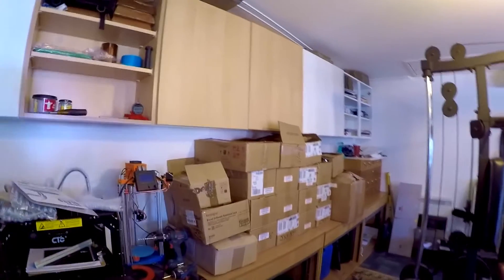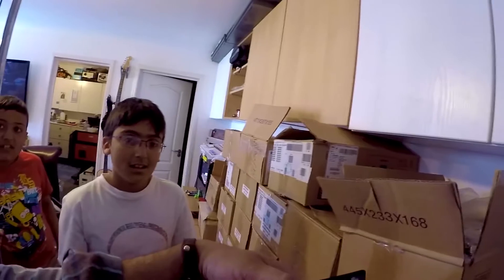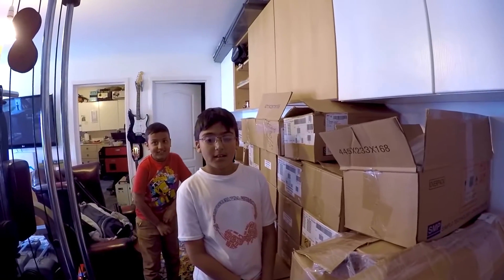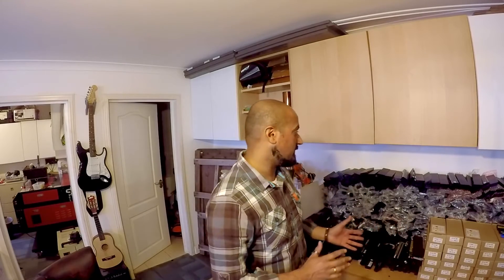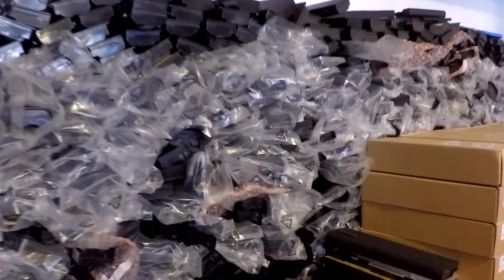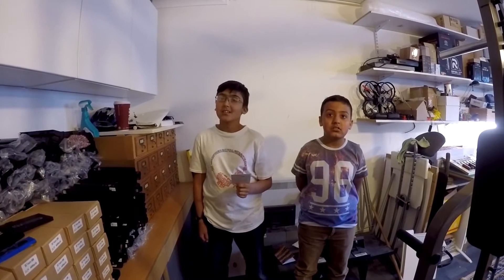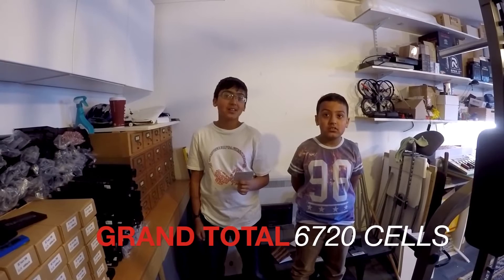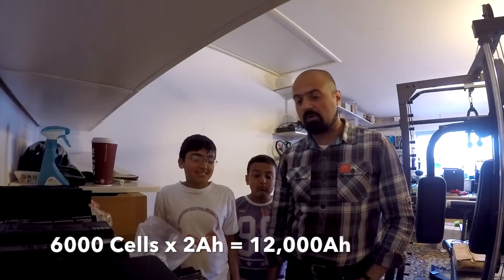18650 Mountain - Part I - The Score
Forget about Mount Morder! Himalayas got nothin on this!
Welcome to the largest hord of 18650 batteries in one place at one time.

It was a matter of time before something like this landed on my lap.
I've just picked up the largest number of laptop batteries ever.
Lets start this 18650 Mountain journey and see how we can use these batteries